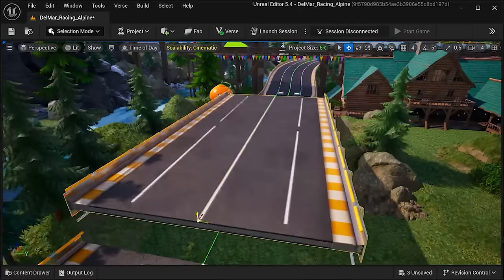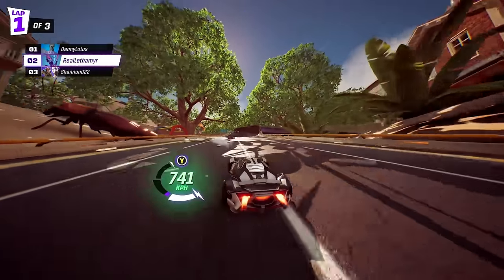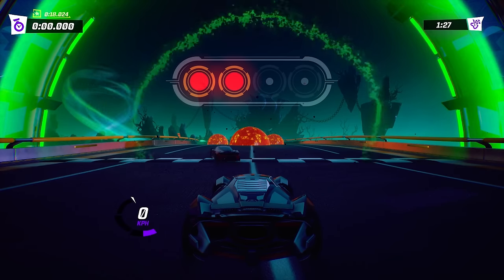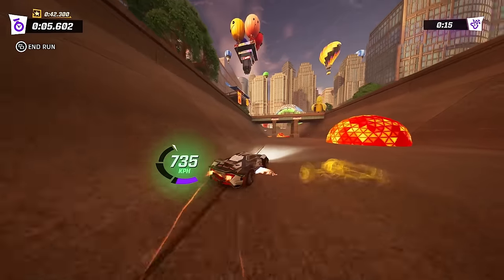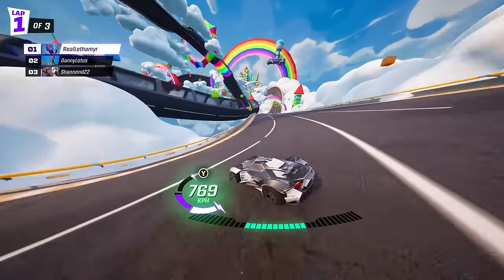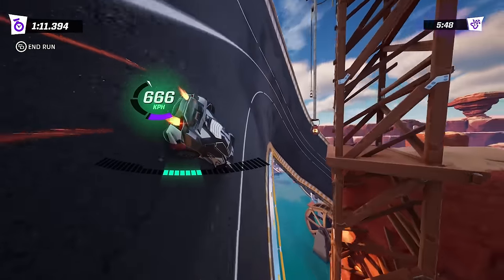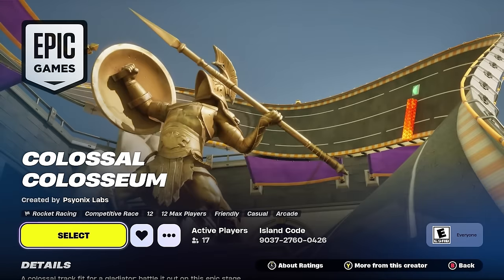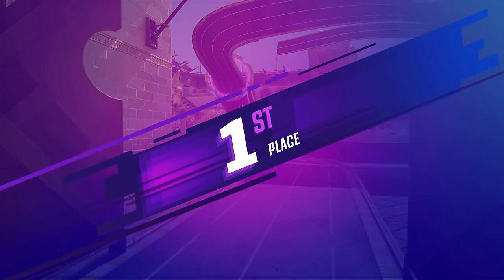They added MY map to the game!